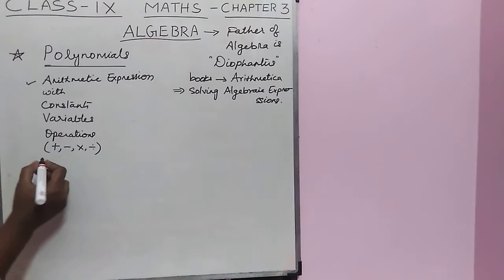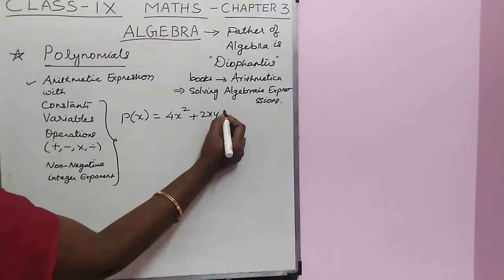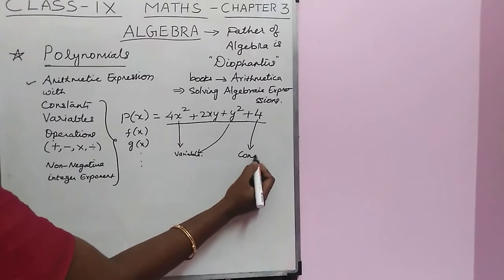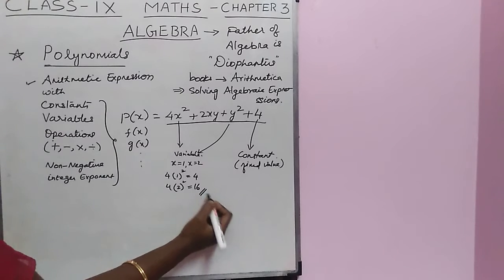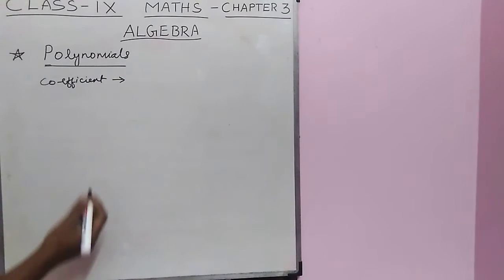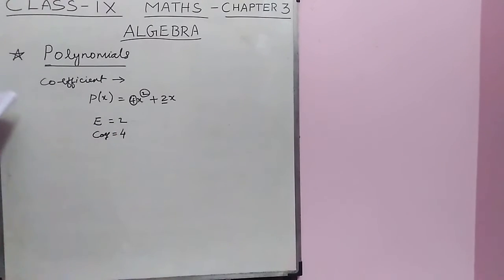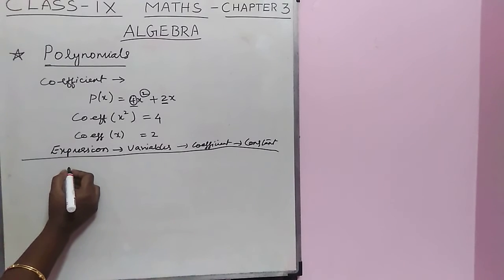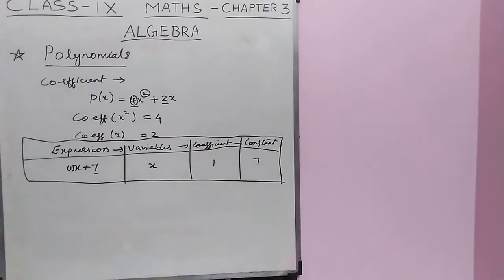Class 9 - Maths - ALGEBRA : Polynomials